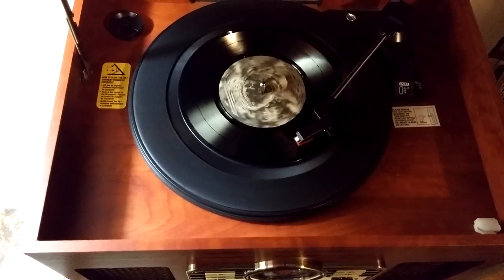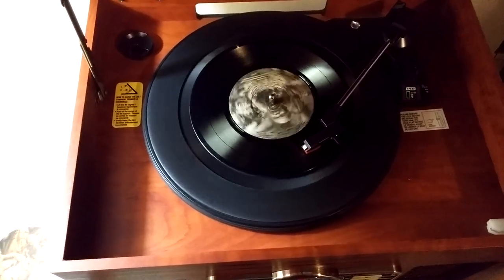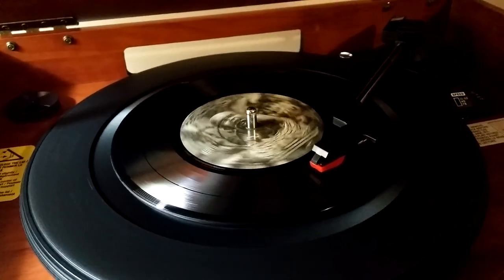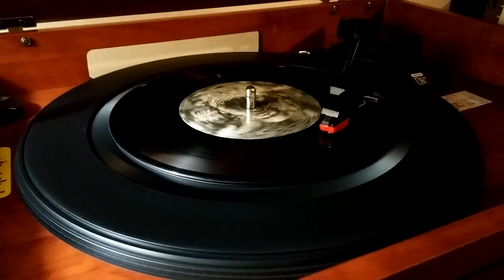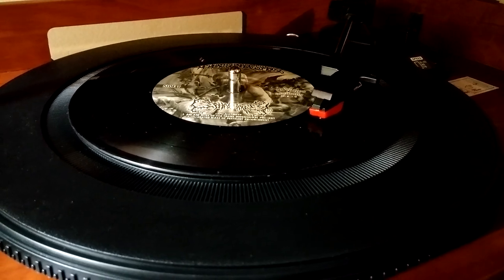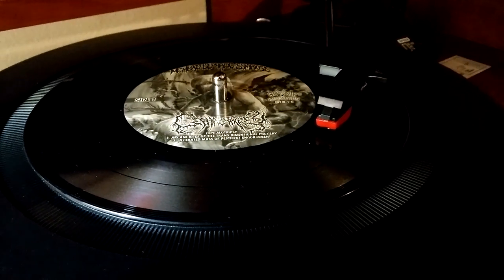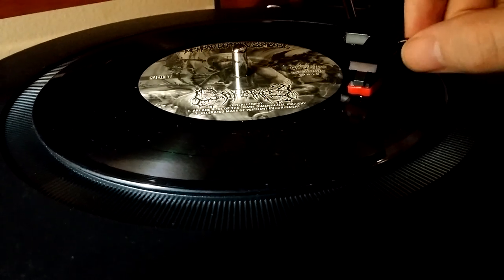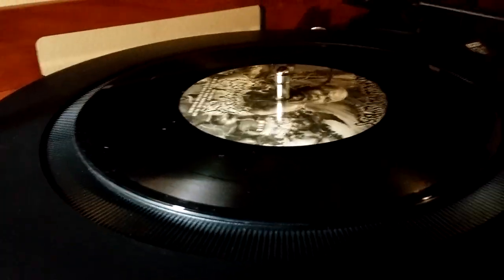My Problem With: 6-In-1 Nostalgic Entertainment Center [Record Player]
This is a video of my problem I'm having with my Record Player I bought from Wal-Mart. Using a 7-Inch vinyl record, the player stops halfway through the last song...

Is there a reason it does this? What could be the issue? Counter-weight problem with the arm? Sensor issue? Please let me know your thoughts!